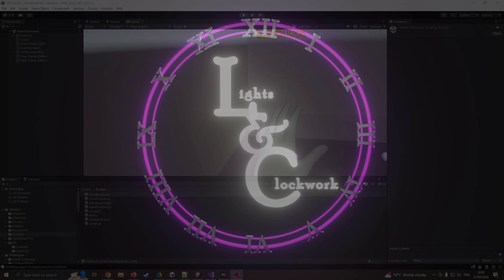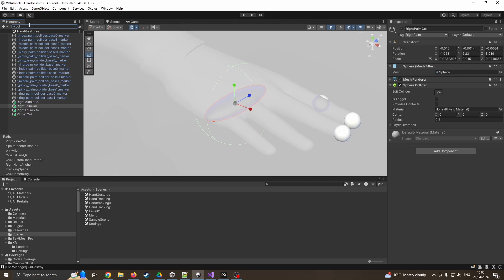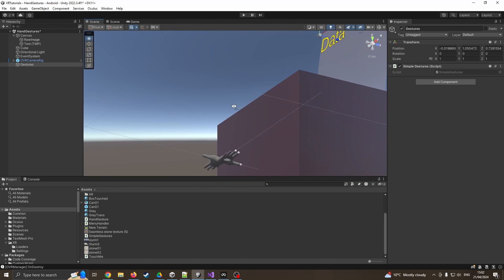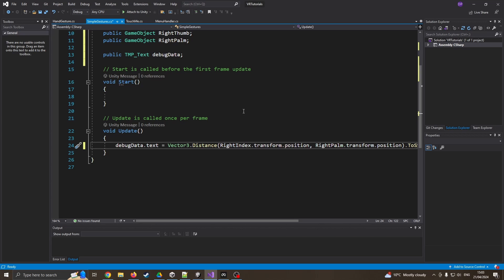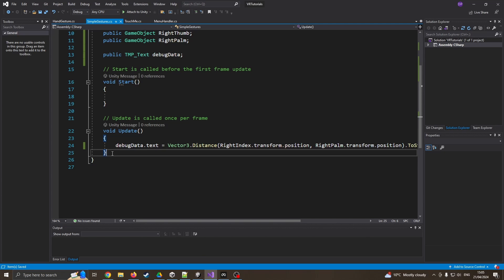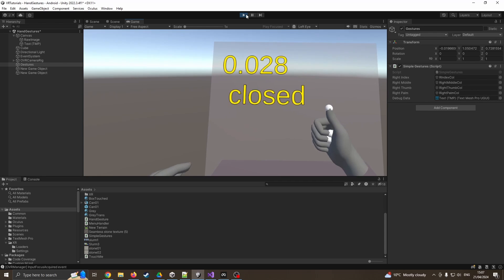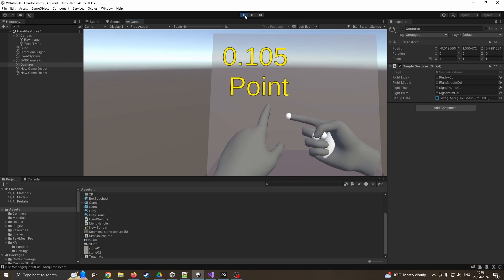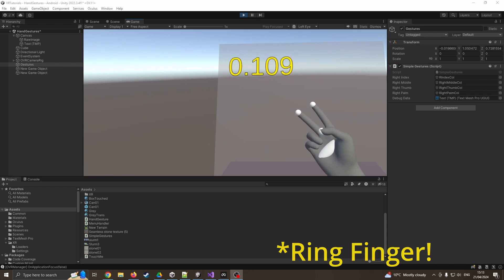Unity Quest Hand Tracking with Gestures, Basic Interaction Part 2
Simple Gesture Recognition with Unity Quest Hand Tracking. Simple Boolean logic to work out hand gestures, no machine learning or pattern recognition.